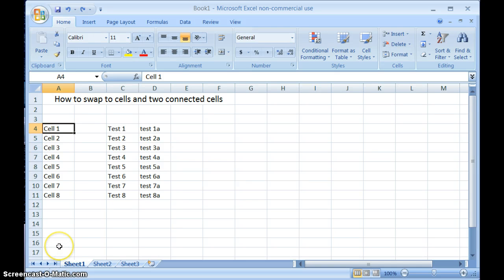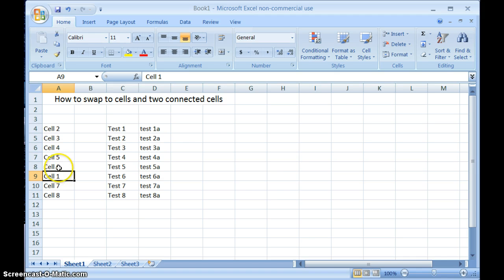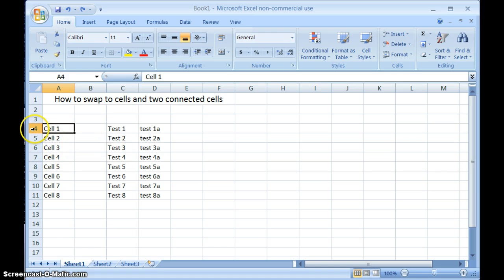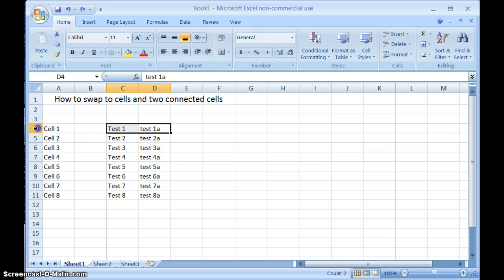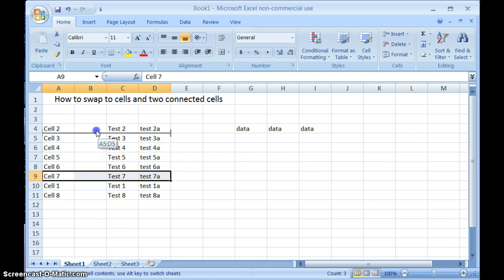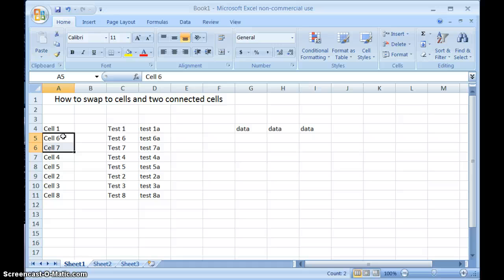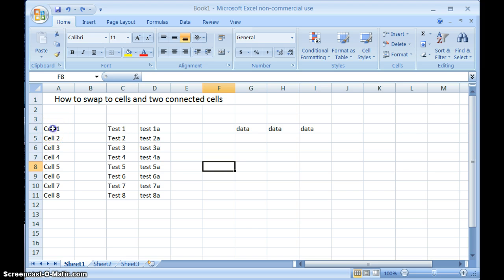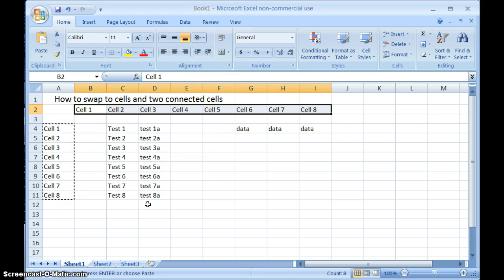My Screencast Tkollars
Swapping cells in Excel